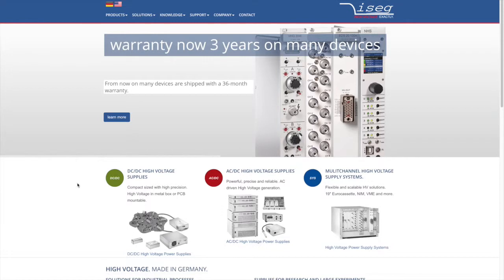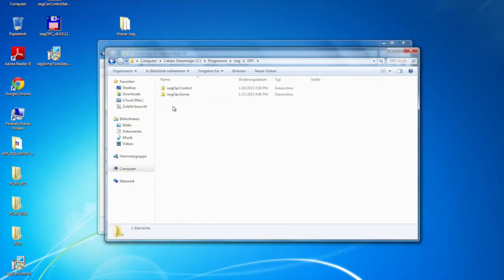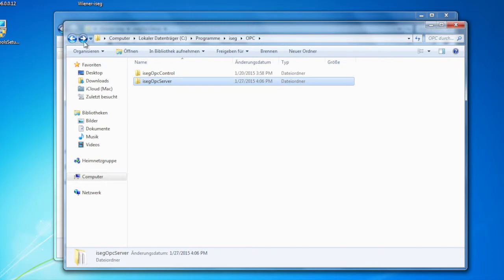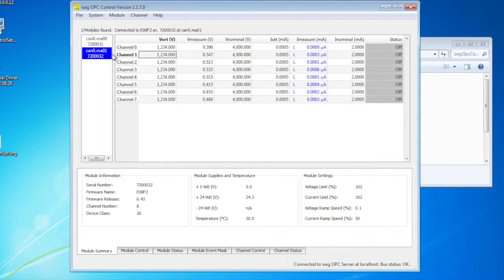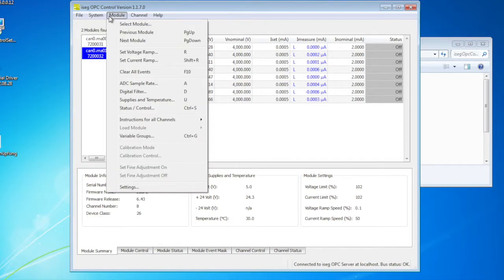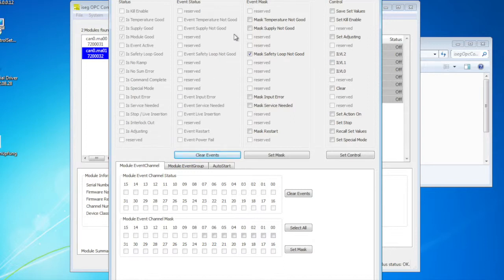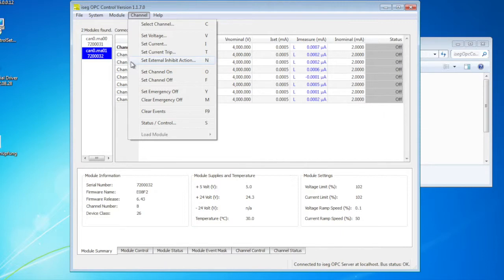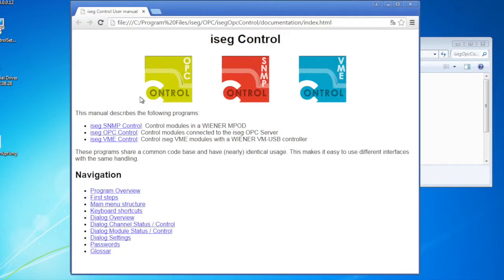iseg OPC Control - control high voltage supplies via OPC server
Introductional screencast of installation and use of iseg High Voltage Power Supply OPC Control Software